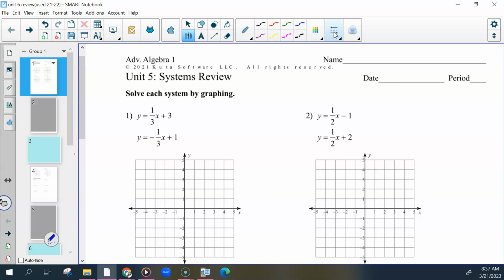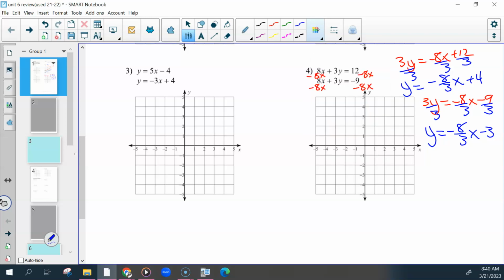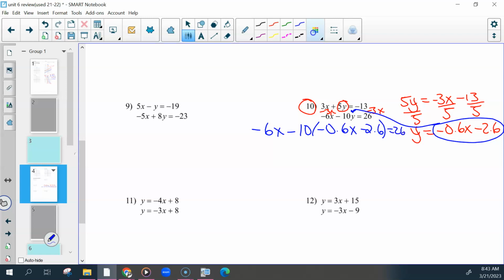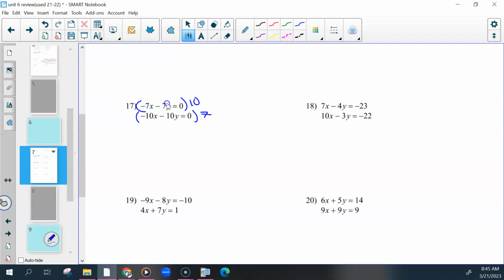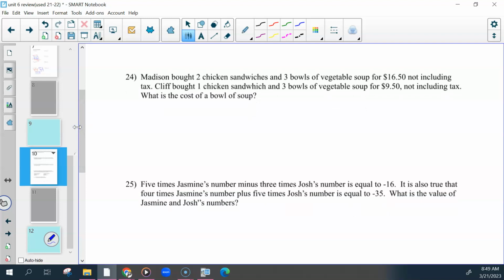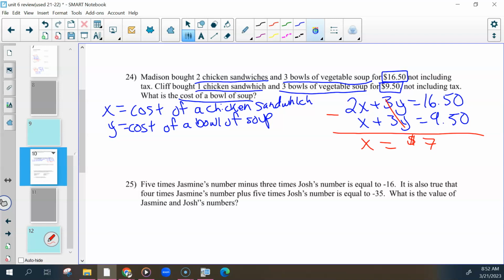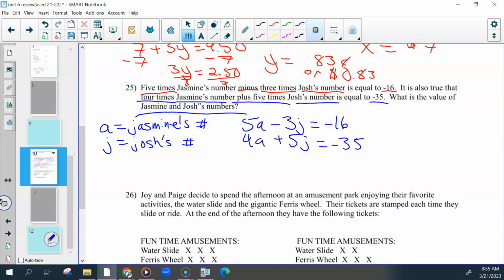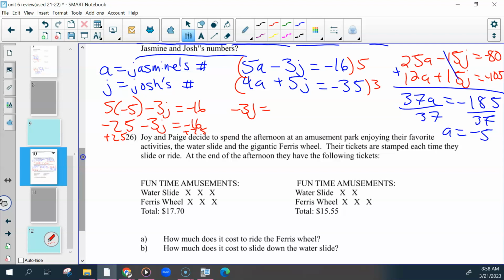Adv. Alg 1 2nd 3-21